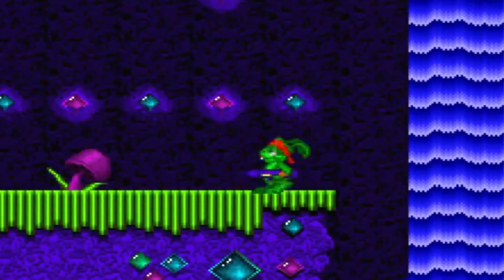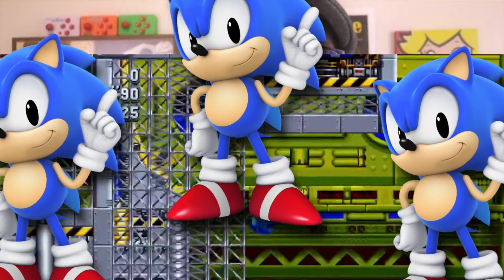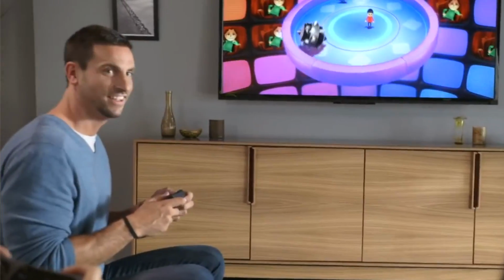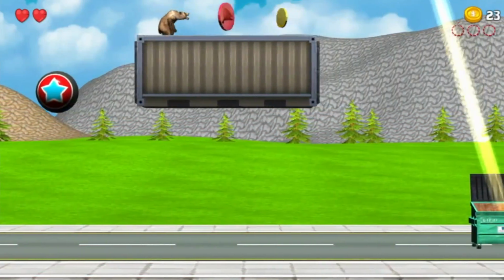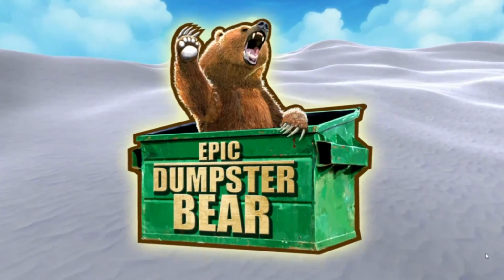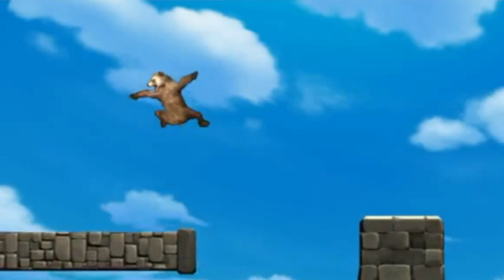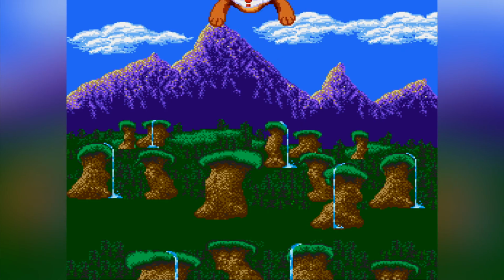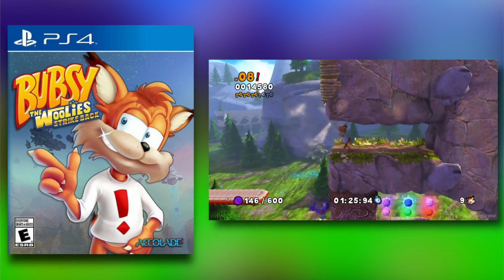Sonic the Hedgehog Rip Offs and Clones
Let's look at some Sonic the Hedgehog rip offs and clones! These games range from blatant copycats to fun momentum-based animal-centred platformers, but all of them draw some form of inspiration from Sega's Sonic the Hedgehog franchise. Some are hidden gems, and some belong in a dumpster (and one is Epic Dumpster Bear). Whether they be great or garbage, today on Stuff We Play, let's take a look at five Sonic rip-off and clone games!

Music From:

4-Eyes
 'Ocean Flame Groove'

Krank
 'Jazz Castle Adventure'

David Saks
 'Tuesday'

Additional Music from 'Sonic Mania', 'Sonic Forces', 'Epic Dumpster Bear', 'Bubsy', 'Freedom Planet', 'Ristar', and 'Jazz Jackrabbit CD'.